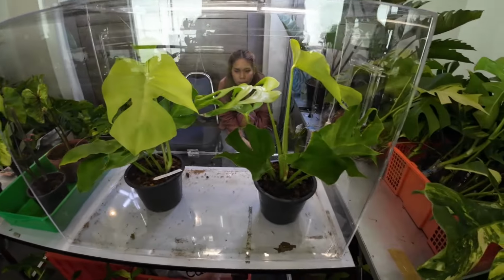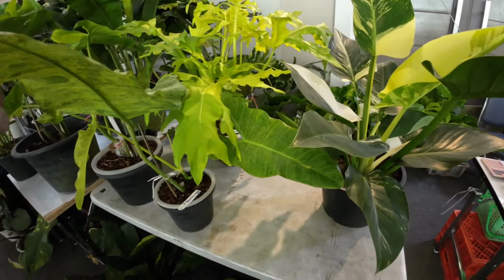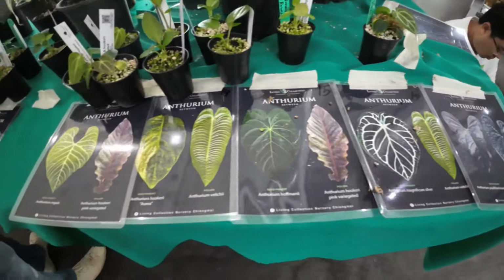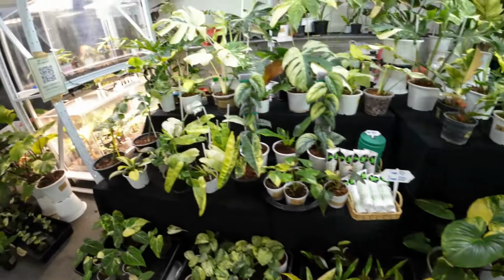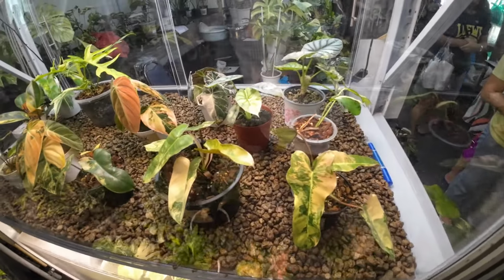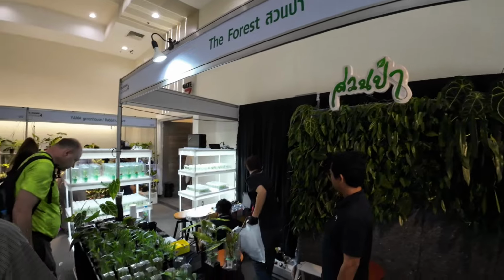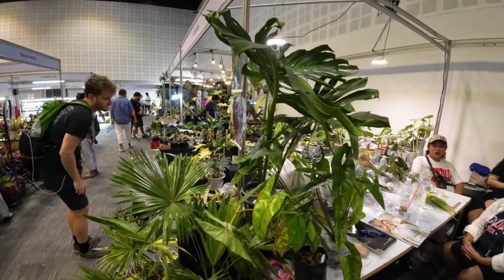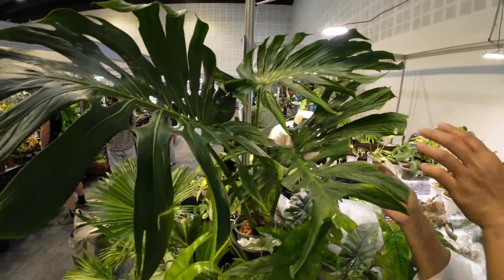Bangkok Exotic Plant Show 2024 (Day1 #1)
It's probably the best exotic plant show in SE Asia. A must for plant lovers all around the world, so sit back and come along for a tour around some of the best in the show.
My fourth visit to this particular show, and I love it and simply can't get enough so stick with me Garry @JungleHeaven2024